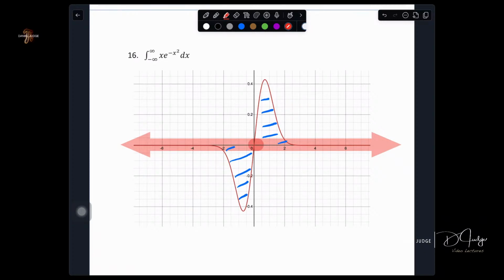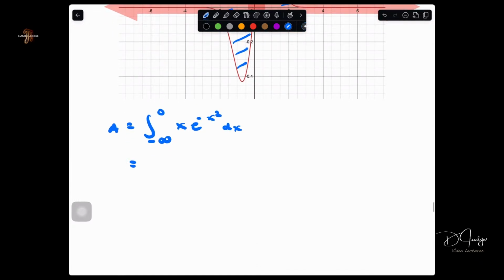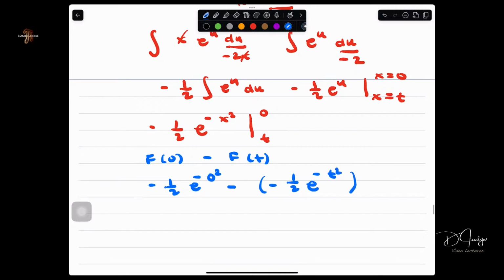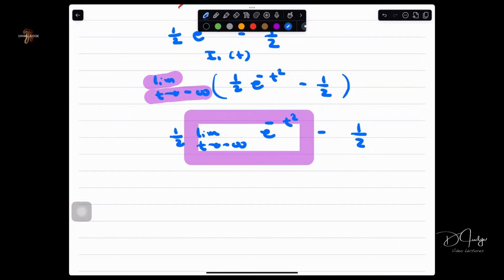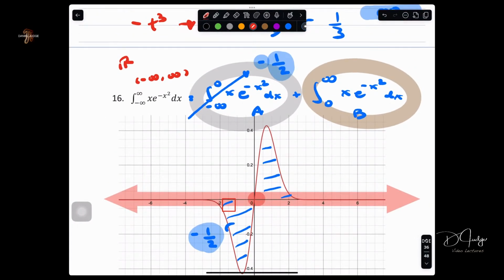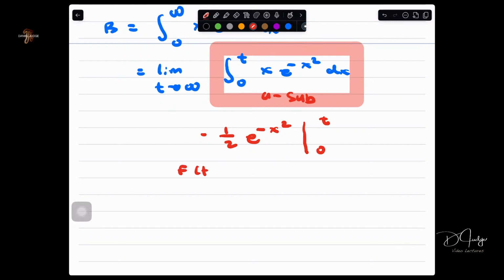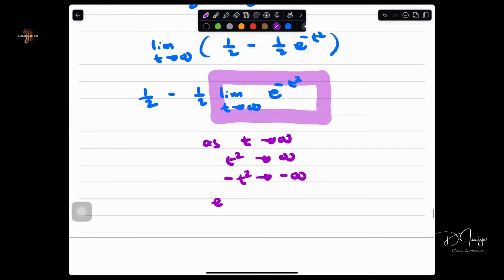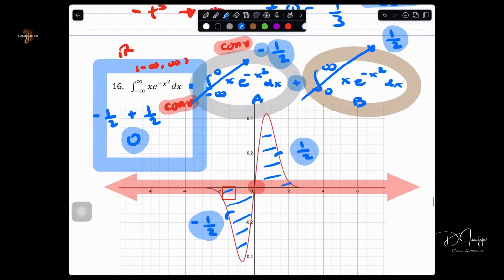Improper Integral Problem 16